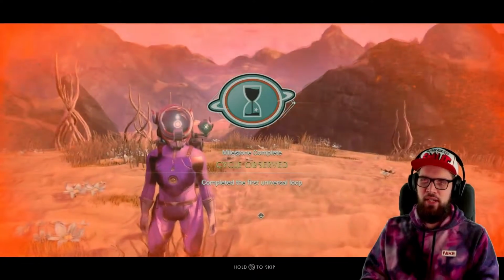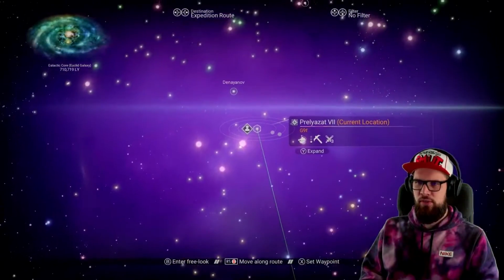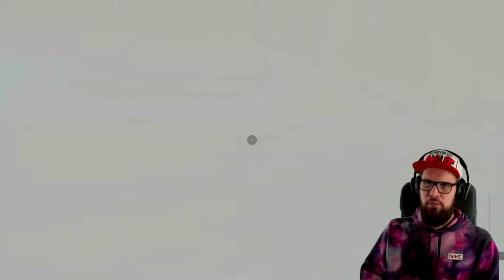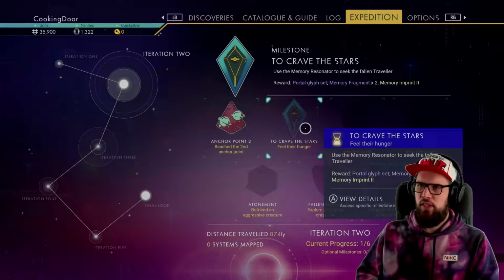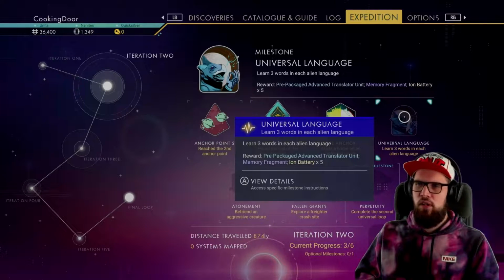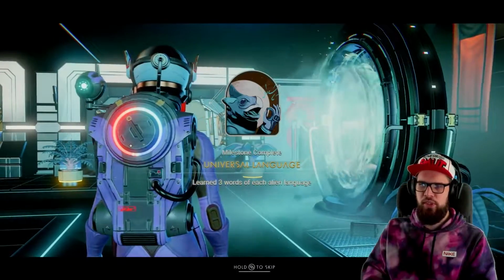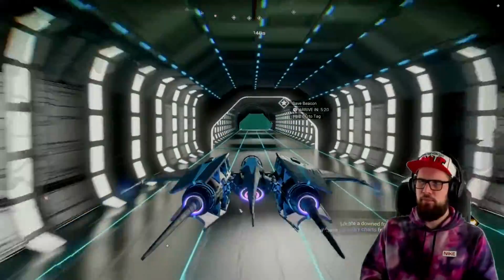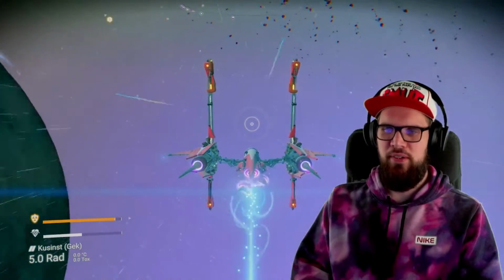Unlock the Temporal Starship Trail: Leviathan (Redux) Phase 2 | No Man's Sky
In today's walkthrough we will be taking a look into completing the second phase of the 'Leviathan Redux' Expedition in No Man's Sky.
We will be looking into all the steps needed to complete this phase, as well as a logical order in which to complete them.
I'll also give you some tips and tricks into completing every step in an easy way and look at some of the hurdles I came across on my playthrough!

Description tags: NMS, tutorial, Walkthrough, Lets Play, sidequest,